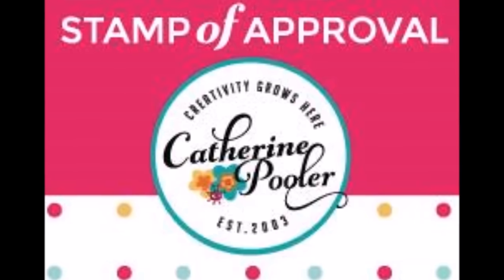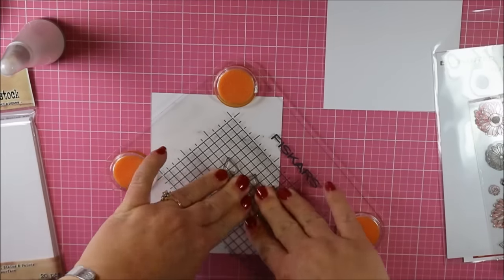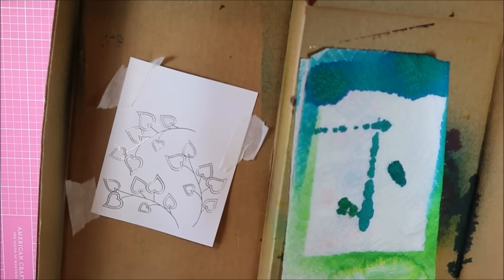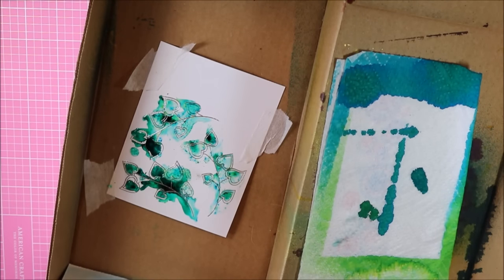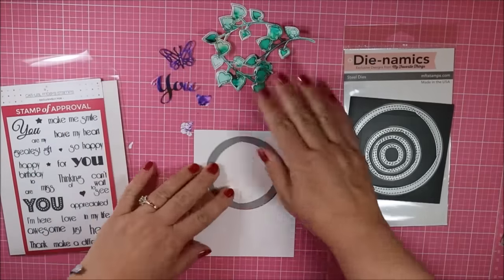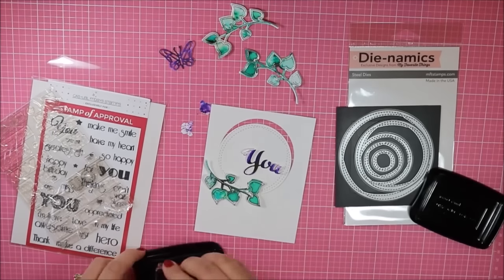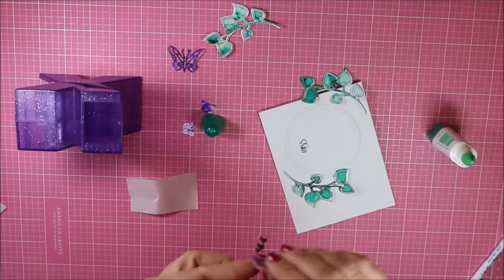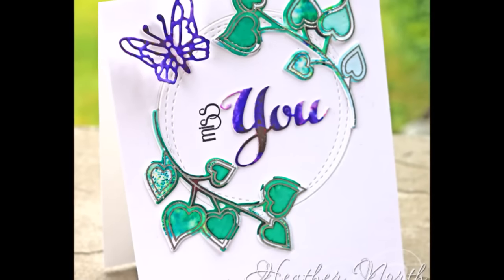Color Burst and Enchanted Card Miss You Card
Today I'm guest posting on Catherine Pooler's blog.  My card uses color burst and an aquapainter as well as an inlaid die cut technique.